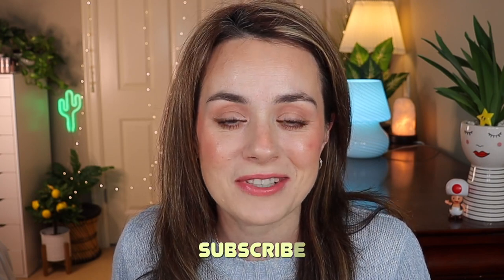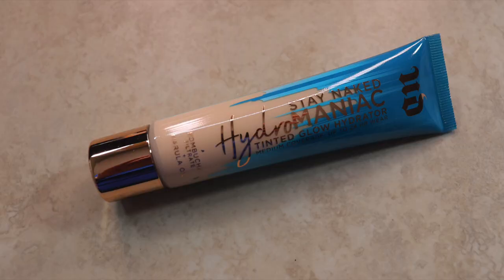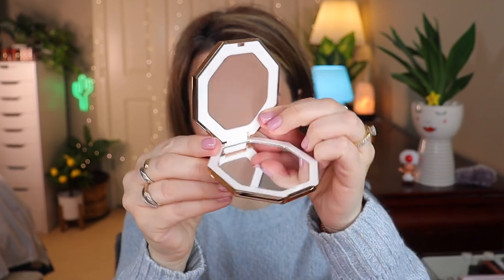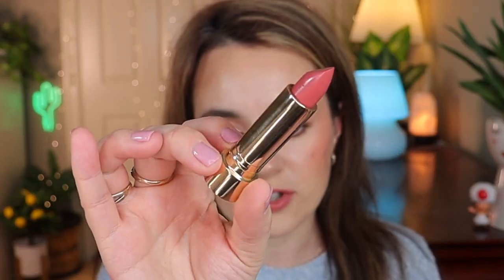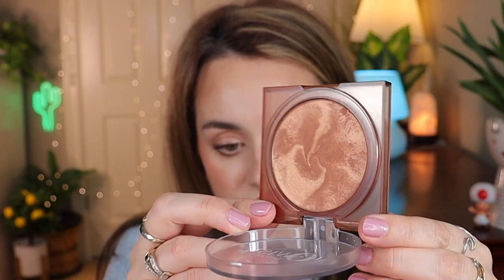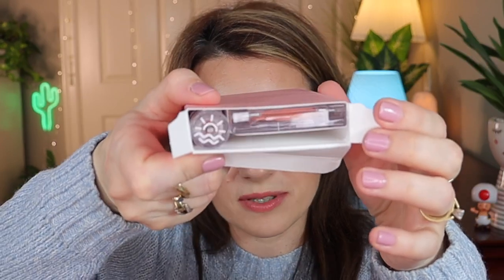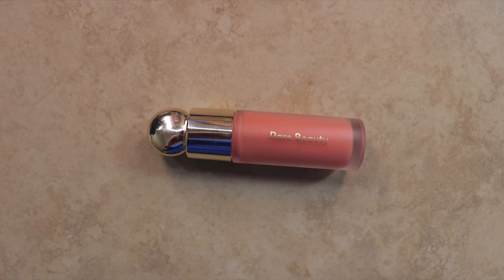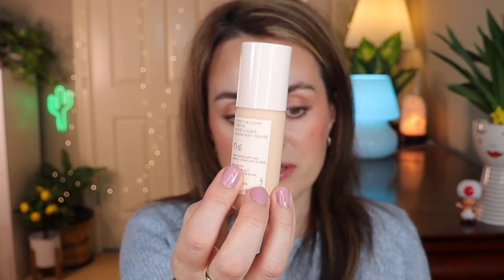What I Bought During The SEPHORA SPRING SALE 2022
11 AMAZING Products I Bought During The SEPHORA SPRING SALE 2022.

Here is my Sephora Spring Sale 2022 haul with what I actually picked up. I am so excited for all of these products I can't wait to do a full face.

Pat McGrath VII Divine Rose Palette

Urban Decay Hydromaniac Tinted Glow Hydrator - 20 Fair

Huda Beauty Glowish Bronzer - 02 medium

Fenty Beauty Cheeks Out Cream Bronzer - Amber

DIOR Forever Skin Correct Concealer - 1N

Rare Beauty Positive Light Tinted Moisturizer 14W

Rare Beauty Soft Pinch Liquid Blush - Bliss

❥IN BACKGROUND
Ansel Table Lamp
-Fairy lights